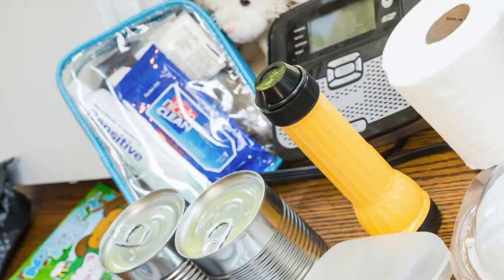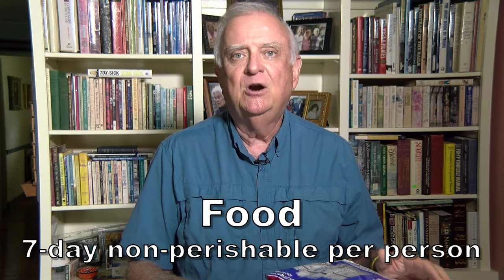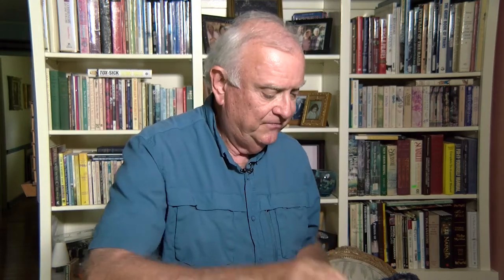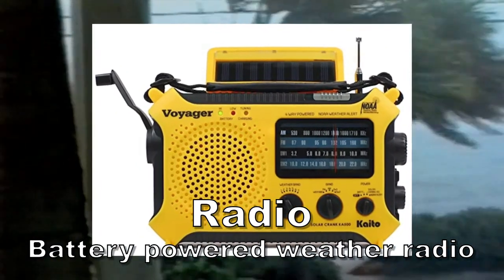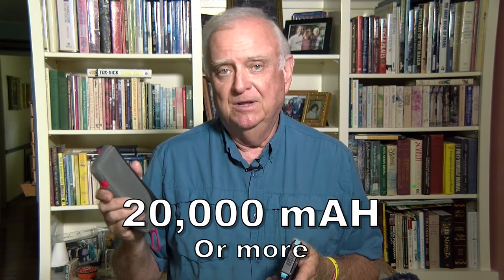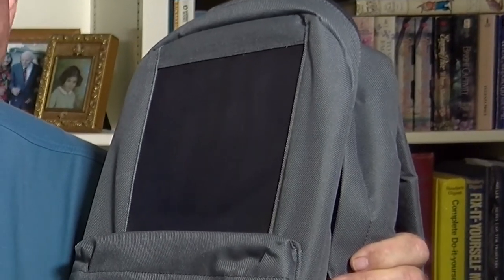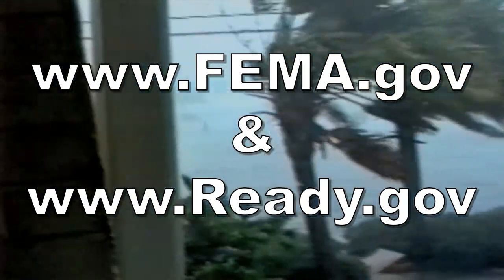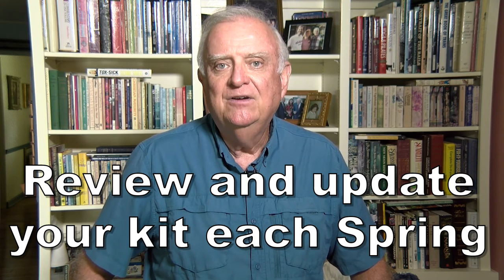FEMA Hurricane Checklist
The Federal Emergency Management Agency has prepared a checklist for those of us in hurricane-prone areas that will guide us through preparing an emergency kit.  On this episode of Hurricane: Prepare to Survive, Ken, an award-winning videographer and editor who was part of the crew that produced the documentary, “Hurricane: Prepare to Survive” in 1994, now revisits the things learned and examines the FEMA Emergency Checklist.

FEMA checklist
Emergency preparedness
Gerber Multitool
Hurricane prepare